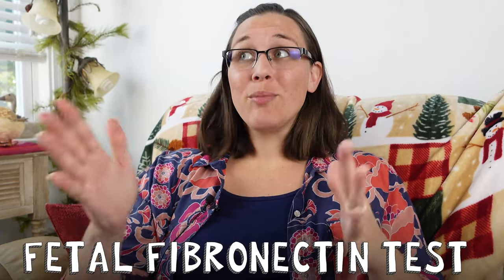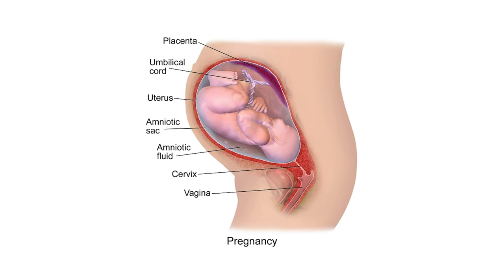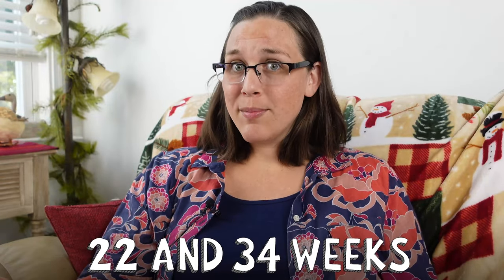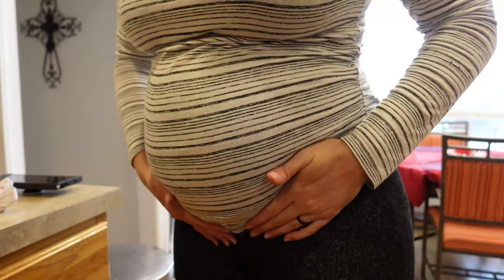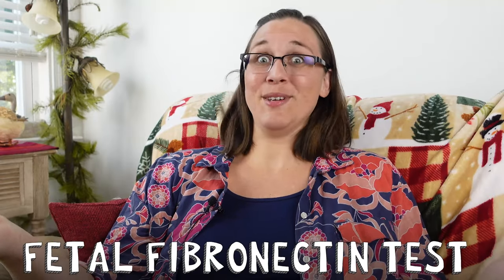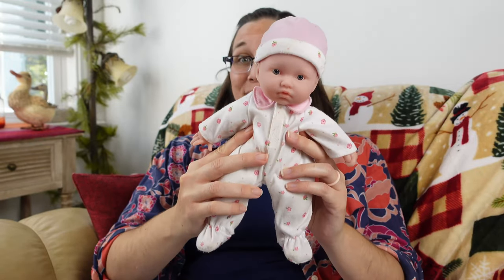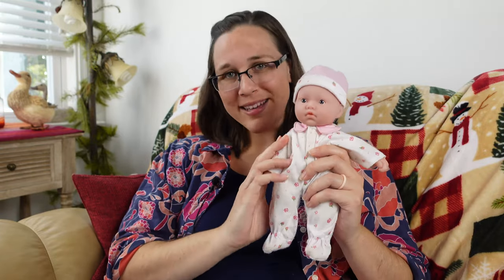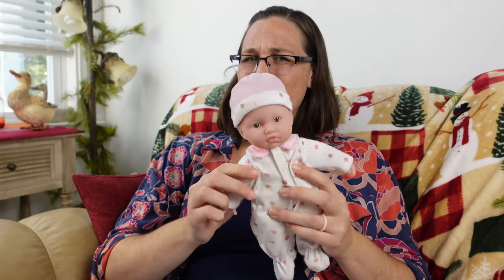Fetal Fibronectin - Test for Preterm Labor | Week 22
Worried that you might be going into preterm labor, or that you are potentially more susceptible to preterm labor? The good news is that you can do a simple swab test called the "Fetal Fibronectin Test" to check and see if you might have a chance of going into preterm labor within the next 2 weeks! (Assuming you are between weeks 22 and 35 of pregnancy gestation).

0:00 Introduction to the fetal fibronectin test
0:28 What is a fetal fibronectin test?
1:05 When to test for fetal fibronectin
3:03 22 Week Pregnancy Symptoms
4:17 22 Week Fetus Model and Developmental Milestones
5:43 Leave a comment!

How do I know if I am going into preterm labor?
Test for preterm labor
Test for preterm birth
How to know if preterm labor?